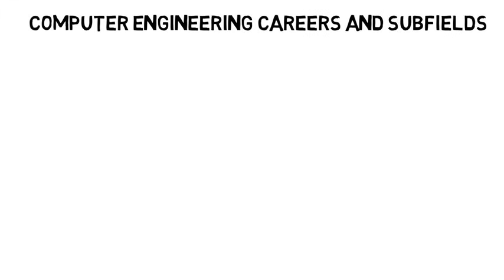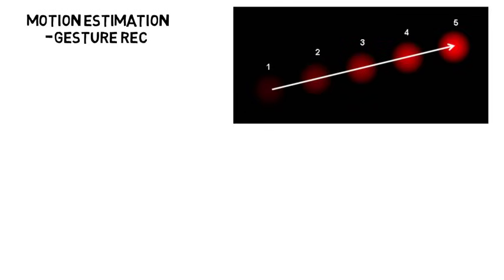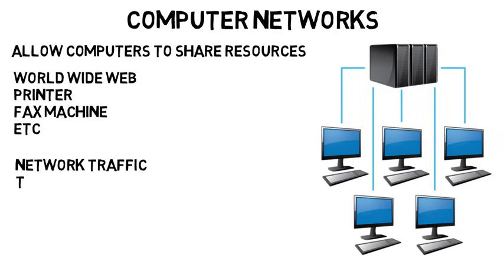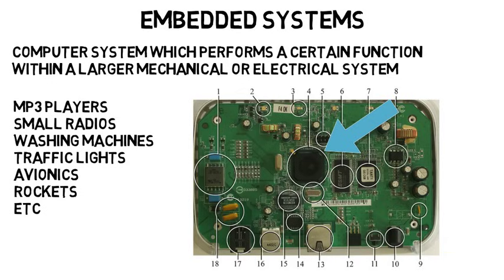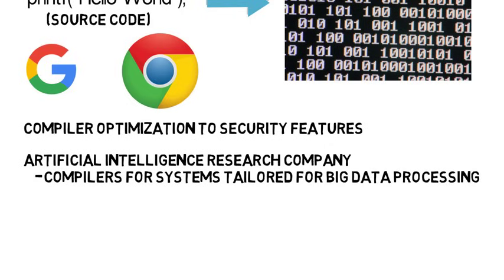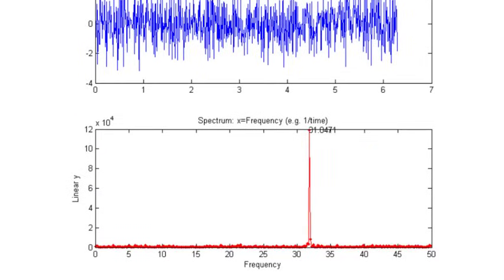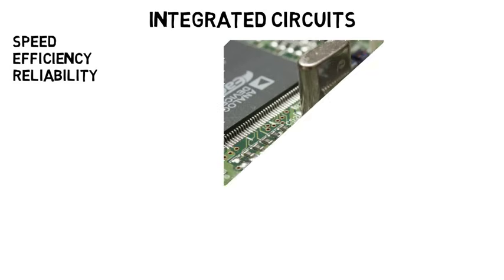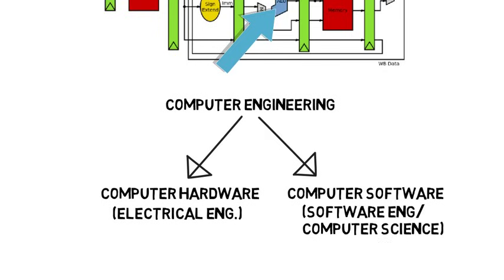Computer Engineering Careers and Subfields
This video covers various subfields of computer engineering and what careers you can get in those fields. Computer engineering is basically the combination of electrical engineering and computer science, which means a lot of these jobs also apply to those two majors as well.

Some of the biggest subfields include
Computer Vision
Computer Networks
Embedded Systems
Compilers
Operating Systems
Signal Processing
Integrated Circuits

You don't need to decide immediately which subfield is right for you, but it is something to consider as you go through college.